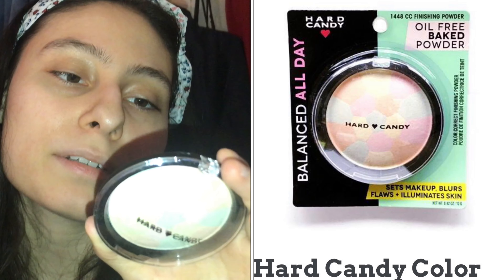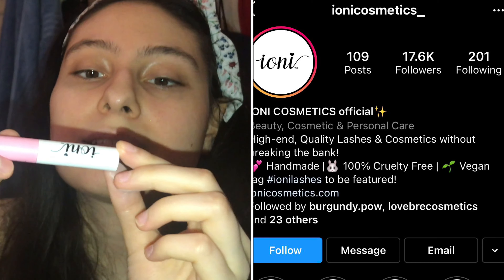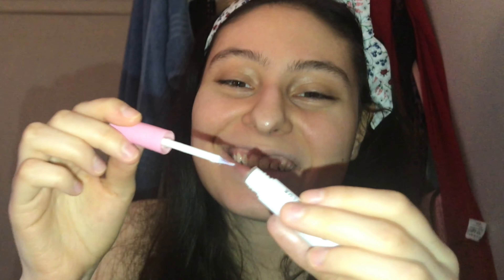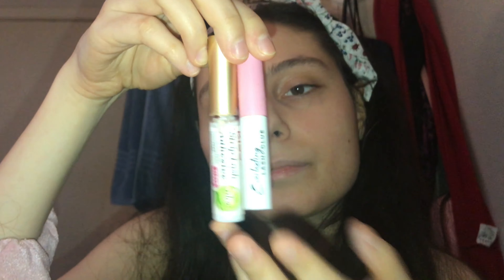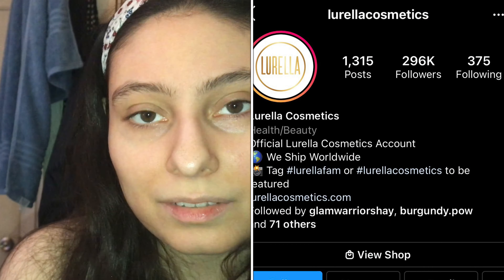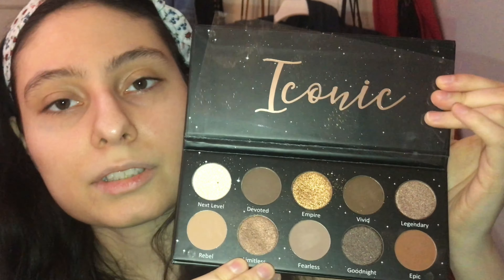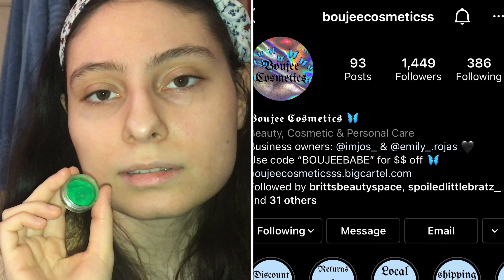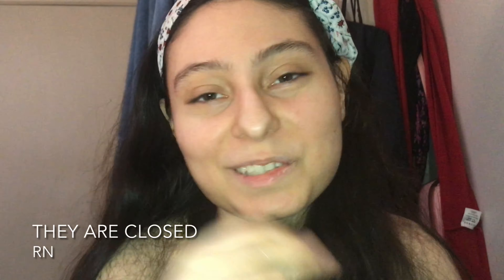Makeup Products I Don’t Like This Month | July 2021 | Productos De Maquillaje Que No Me Gusta 👎🏼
Hey guys in this video I’m showing y’all the things I don’t like this month! This is the continuation of the part 1 video where I show things I like for this month!

Hola chicas en este video les mostraré las cosas que no me gustaron este mes! Este es la continuación del video parte 1 donde les muestro que me gustó este mes!

@lovelyclassyladyd commented on my Jenny BeautyReviews giveaway unboxing video that I should do this type of video so I’m here doing it for her!😁

Her Instagram:
Link ⬇️

Her channel
Link

I forgot to mention she has 2 YouTube channels🥺

Her second channel
Products That I didn’t like this month!/Productos que no me gustaron este mes!
In order/En orden:
Hard candy color correcting powder
Ionicosmetics lash glue
Lurellacosmetics iconic eyeshadow palette
Boujeecosmeticss neon green water activated eyeliner
Sheboujeeshop glitter lipgloss & lip oil roller
Kittiescosmetics brow growth serum, lip balm
(Forgot to show lip roller but also this one same as sheboujeeshop lip roller issue why I didn’t like it)
My/Mi Instagram: @natyourusual
Link  ⬇️
Instagram.com/natyourusual